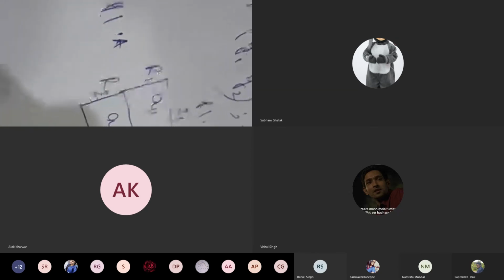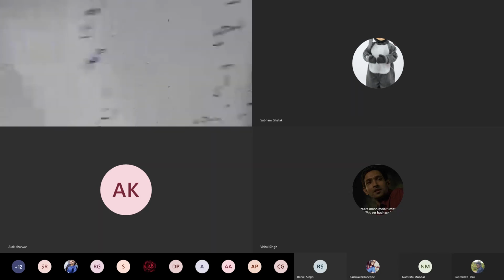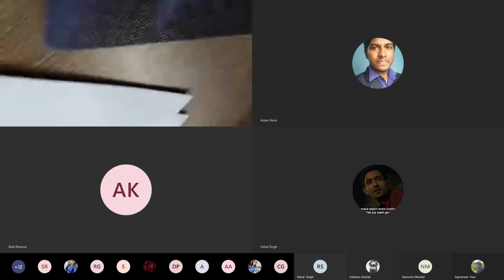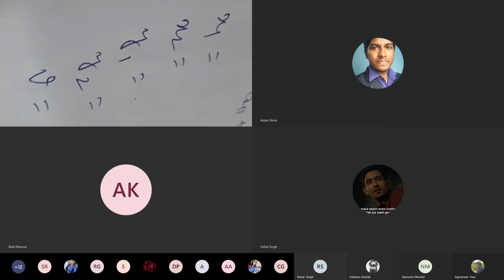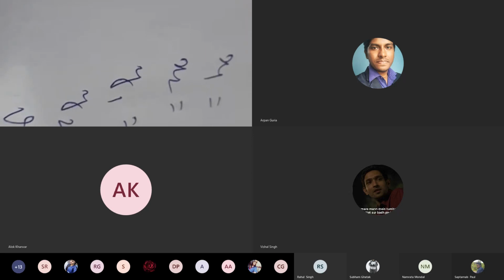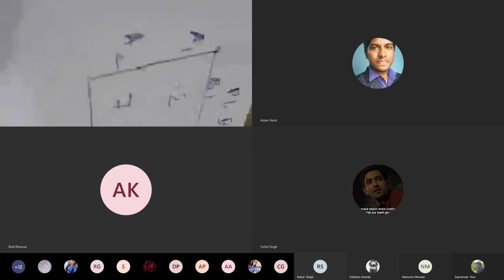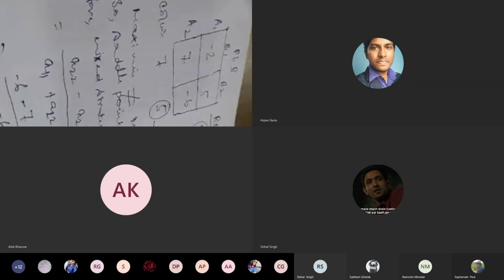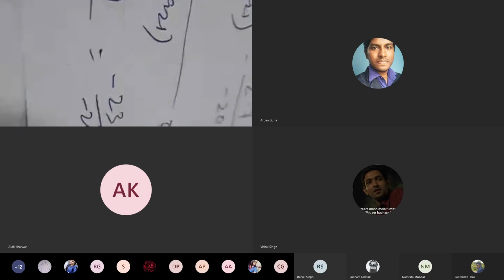Game Theory Mixed Strategies by Dr Subir Ghosh 15 09 20